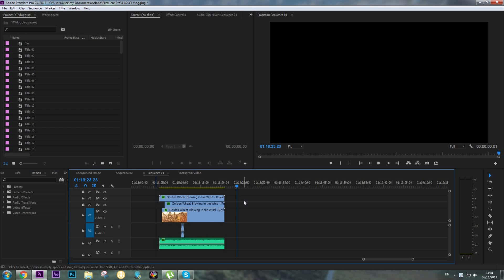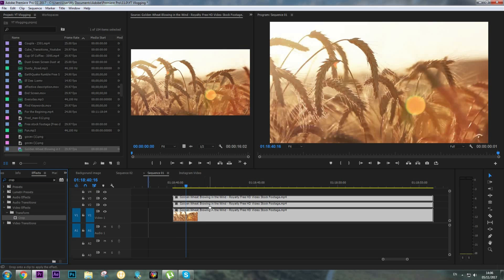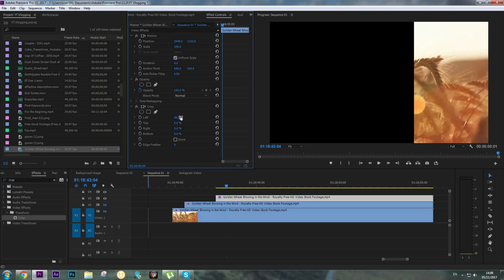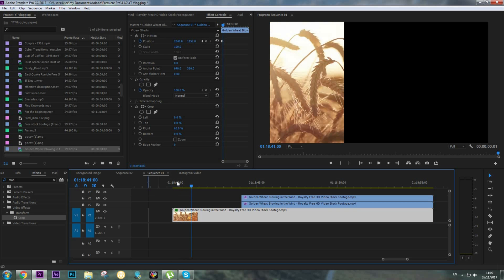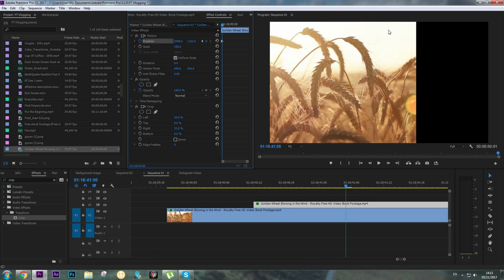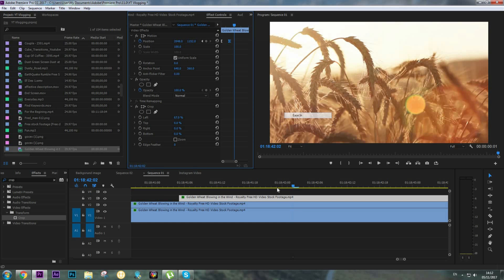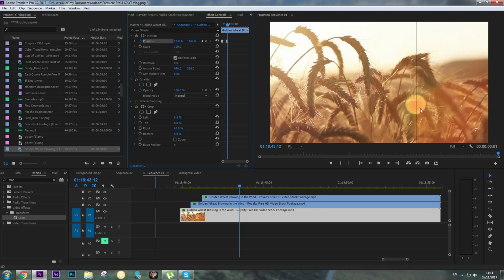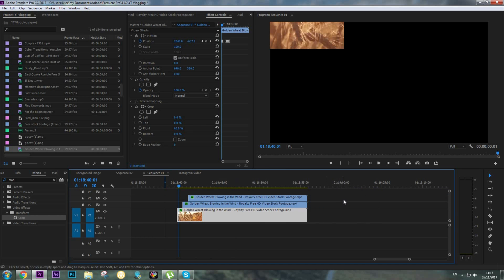Create Split and Slide Screen Effect in Adobe Premiere Pro - Tutorial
Hey creators! In this simple tutorial i am going to create a Split/Slide video effect in Adobe Premiere Pro.
You have probably seen this effect on many TV Stations, or YouTube creators but i am going to show you how i do it and why this way is the best way.